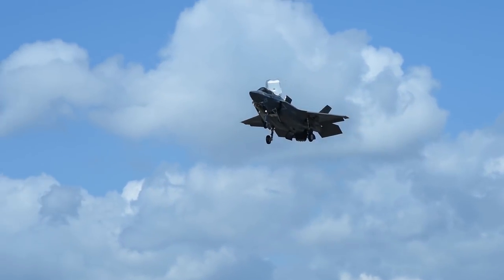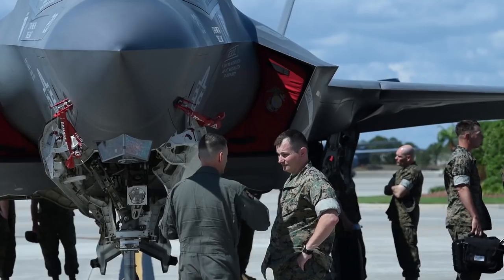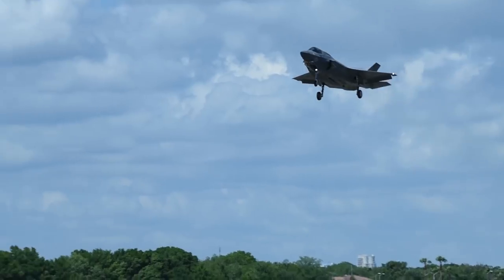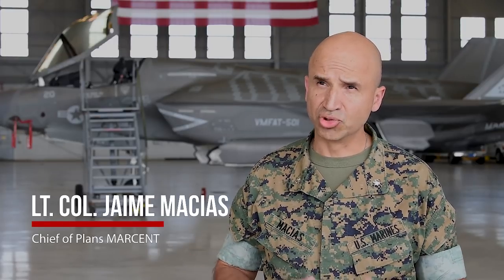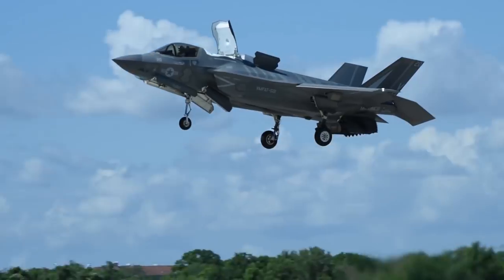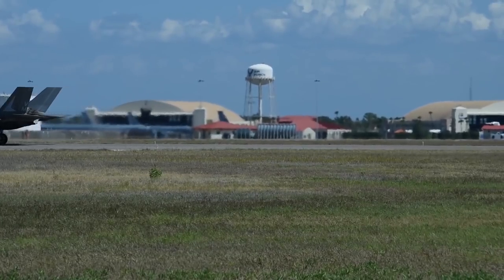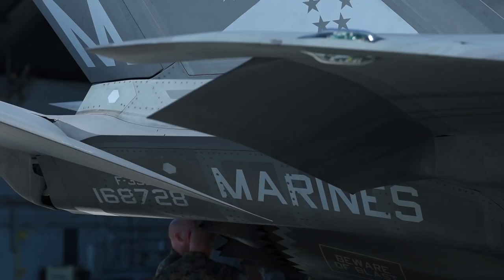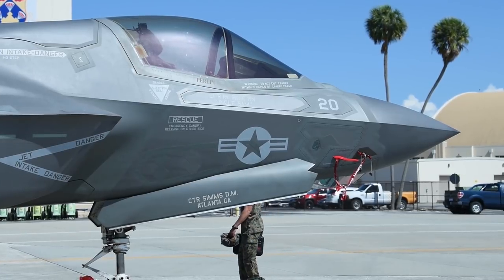F-35B Lightning II CENTCOM Demo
The F-35B Lightning II aircraft arrived at U.S. Central Command on MacDill Air Force Base, Fla., April 4, 2018. The purpose of the two-day visit was to inform CENTCOM senior leadership on the capabilities and limitations of the F-35B platform before it enters the CENTCOM area of responsibility.